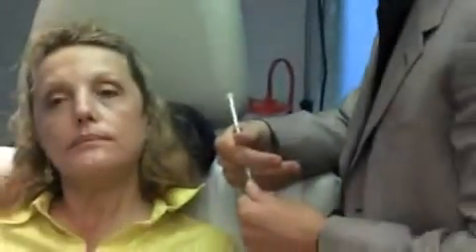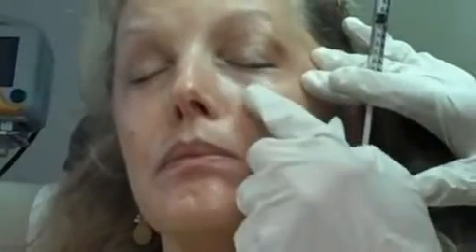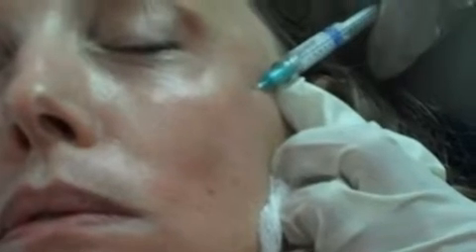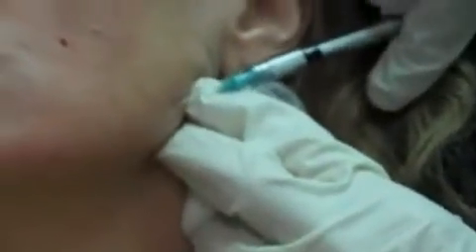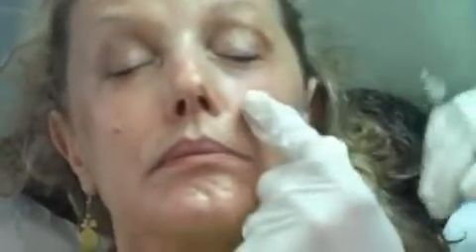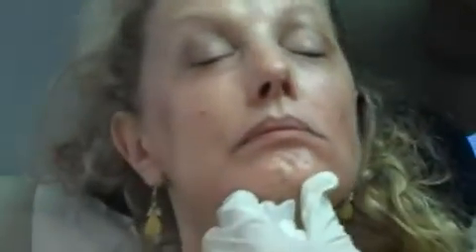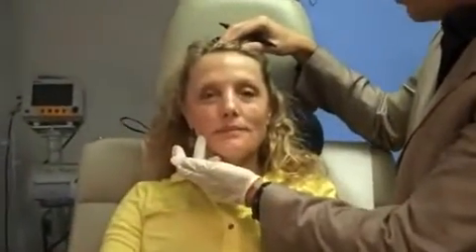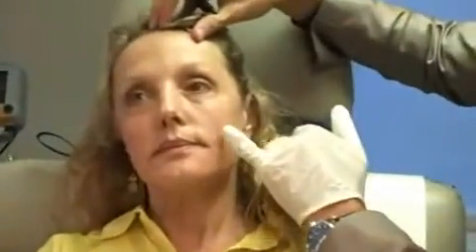FLT Facelift NYC - Dr. Frank Performing FLT Face Lift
Watch Dr. Paul Jarrod Frank perform a FLT Facelift on a patient. Learn more about a FLT Facelift by visiting